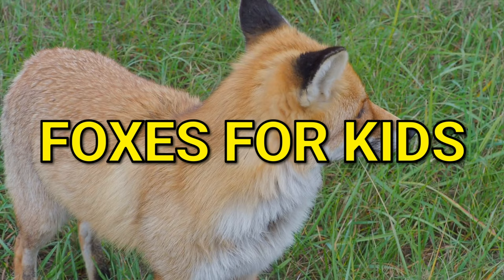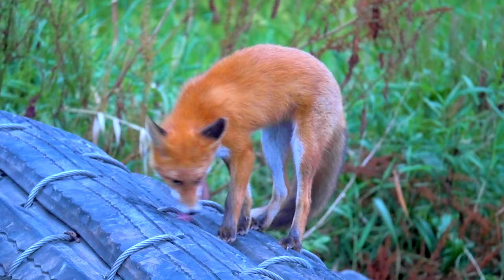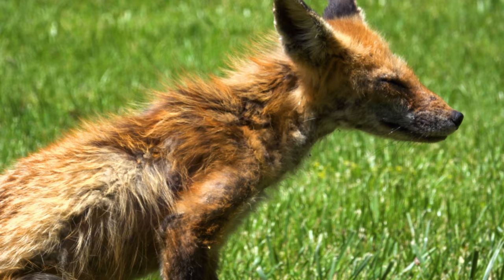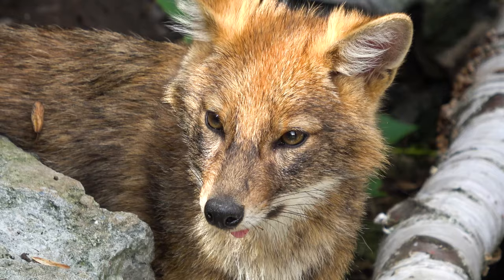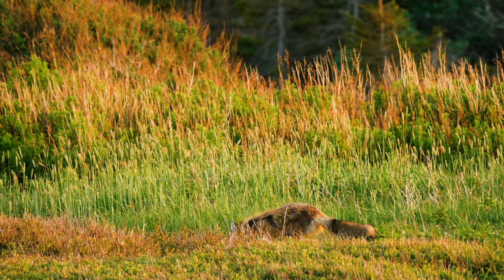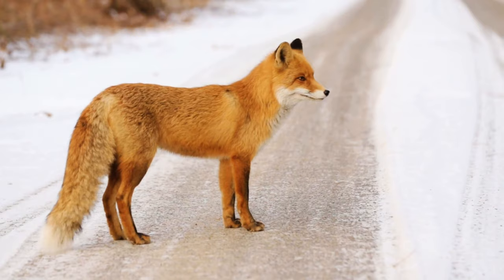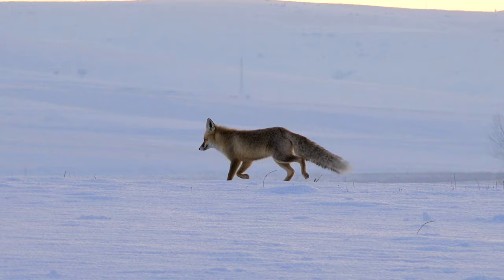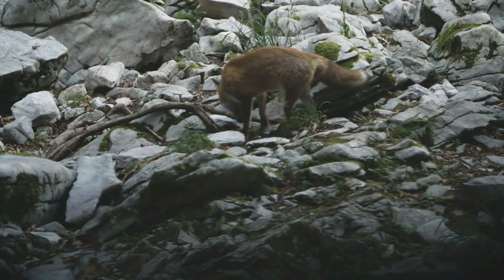FOXES FOR KIDS - Fox Facts for Children, Kindergarten and Preschoolers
Foxes for kids. Let's learn interesting facts about foxes for children, toddlers, kindergarten, and preschool.

Foxes are a species belonging to the Canidae family. It is known that this animal is known for its slyness. The fox's slyness comes to the fore in fairy tales, cartoons, and many other places. The most common type of fox is the red fox.

In this video, you will see interesting facts about foxes prepared in an animal documentary format for children.

This educational video will help your children learn all about foxes and show some interesting facts about fox for kids. Here are some questions we are answering in this educational video together with much more information about foxes;

01:29 How many fox species are there?
01:44 Where do foxes live?
02:56 Do foxes hibernate?
03:46 What do foxes eat?
03:59 How fast are foxes?
04:30 Are Foxes dangerous?
04:37 Do foxes attack humans?

Kiddopedia channel is the right place if you are looking for educational videos for babies & kids at preschool age. Only real animal videos in HD quality are used to prepare this video.